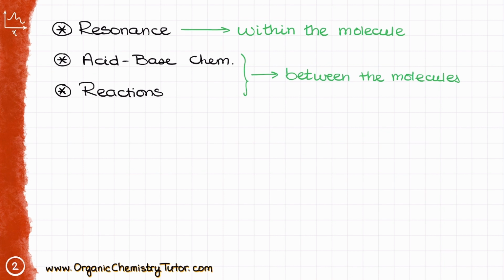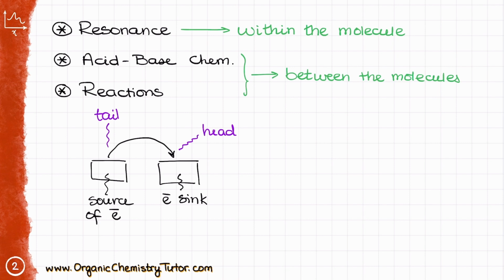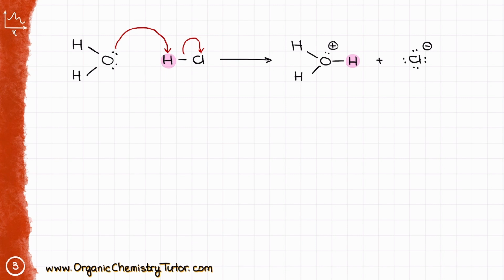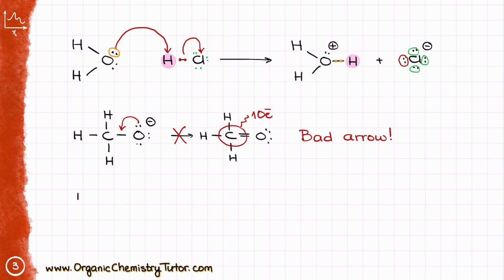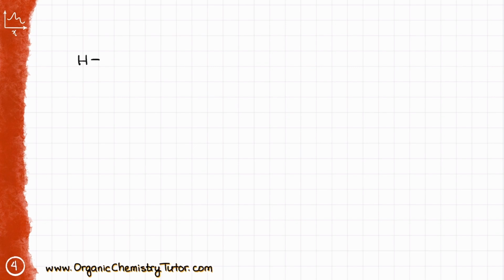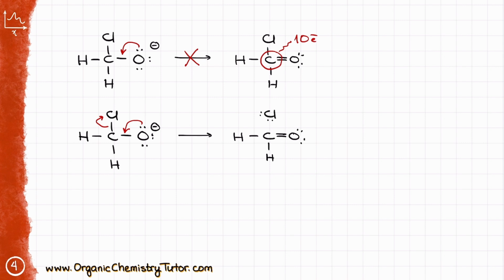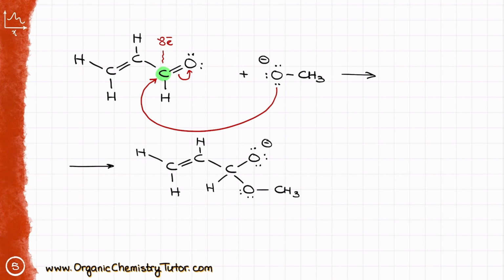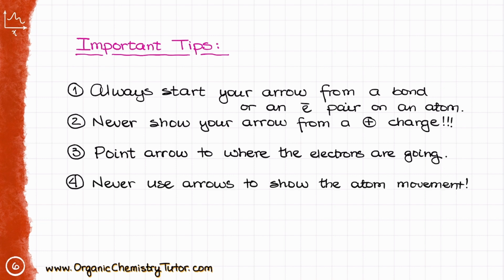Why Most People Mess Up Curved Arrows in Organic Chemistry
In this video we'll talk more about the do's and don'ts of the curved arrow formalism in organic chemistry.

00:00 How we use the curved arrows
02:08 Examples
08:16 Important Points